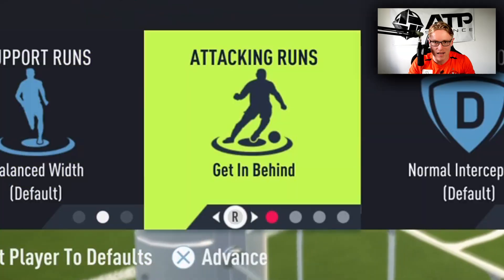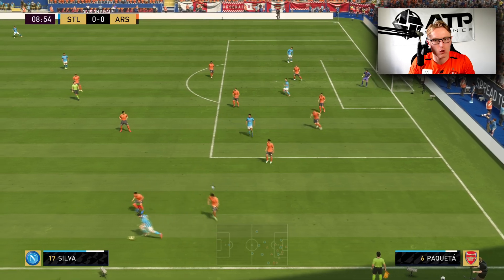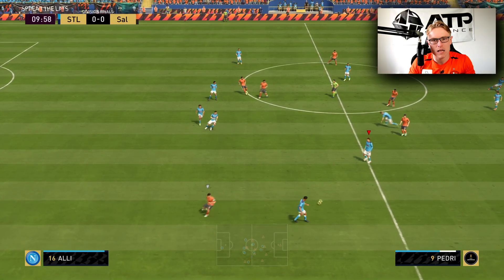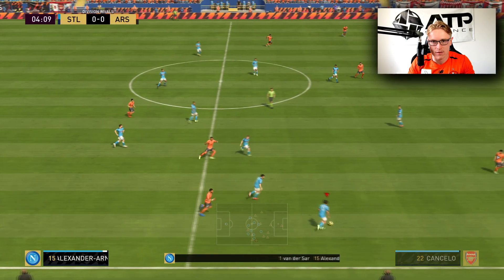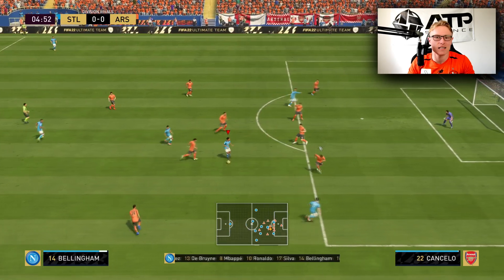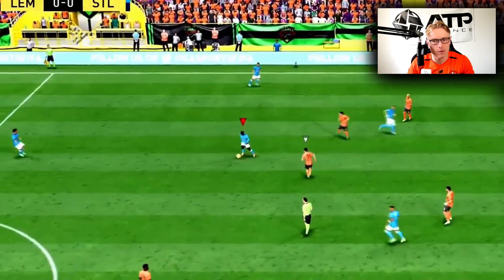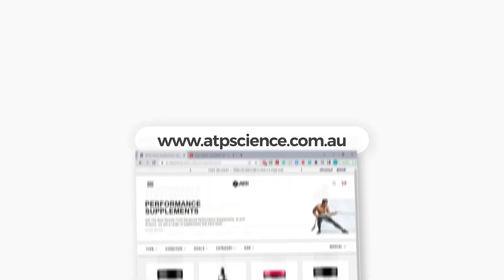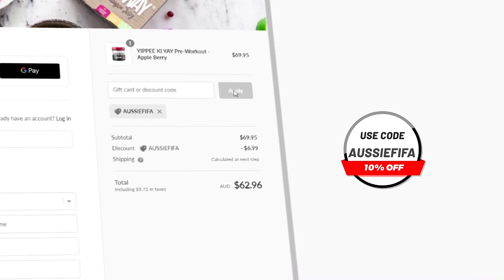HAVE MORE ATTACKING OPTIONS with this TACTIC in FIFA 22!